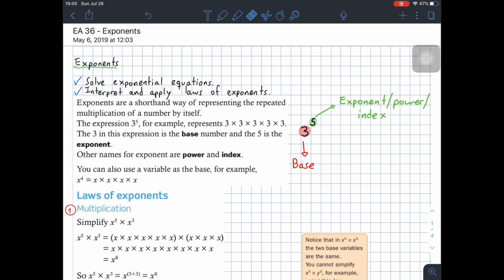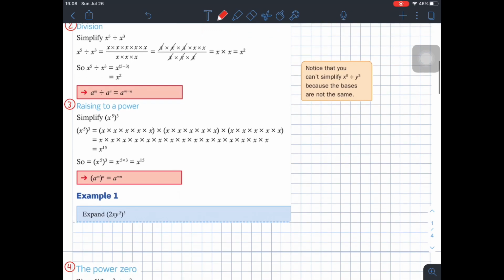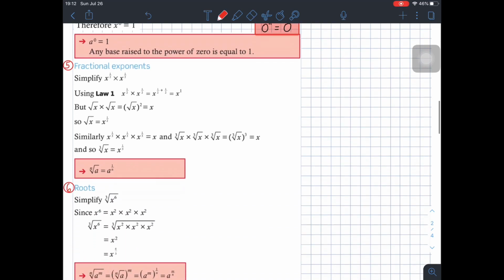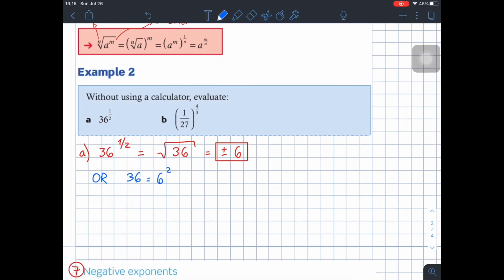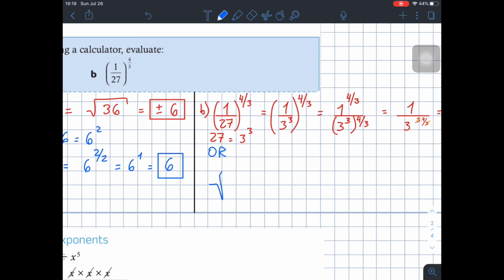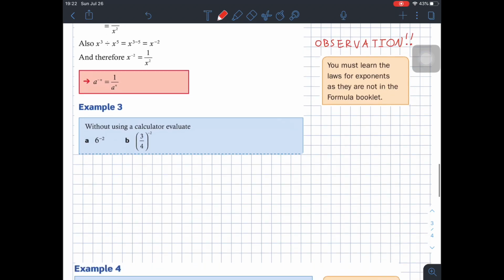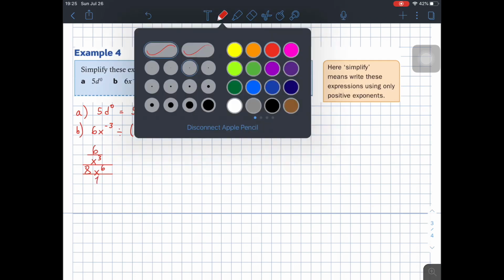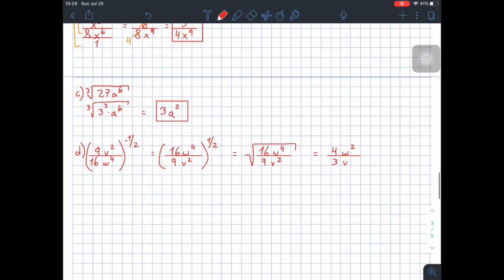22 Exponents - Topic 2 - Functions - [IB Mathematics: Analysis and Approaches SL]